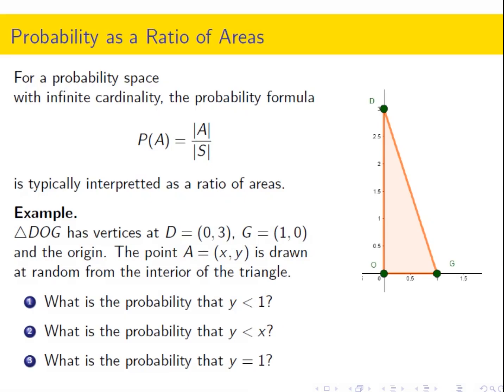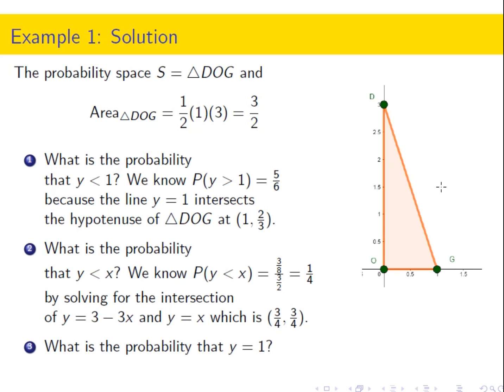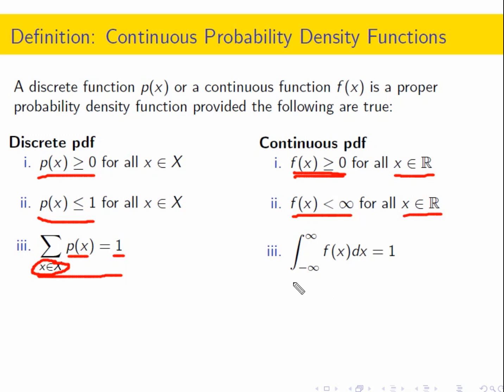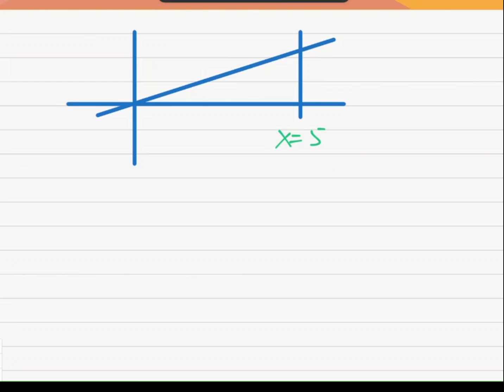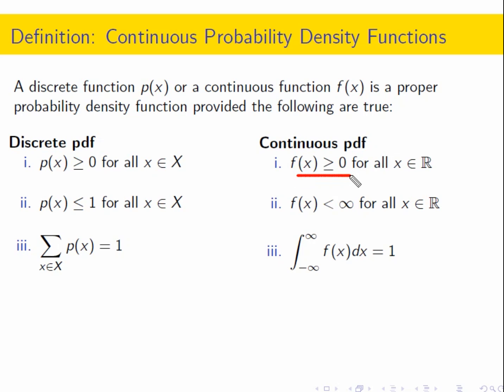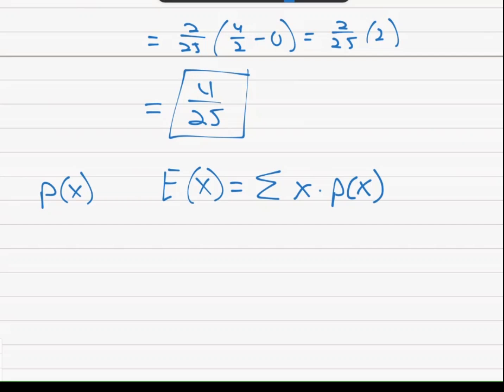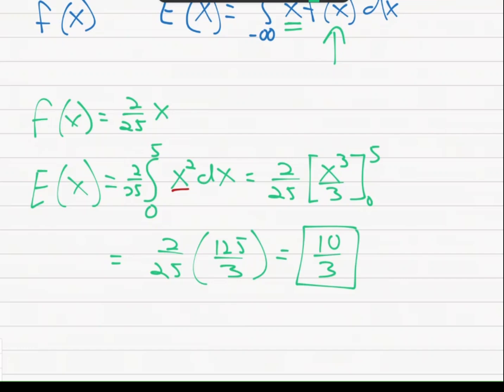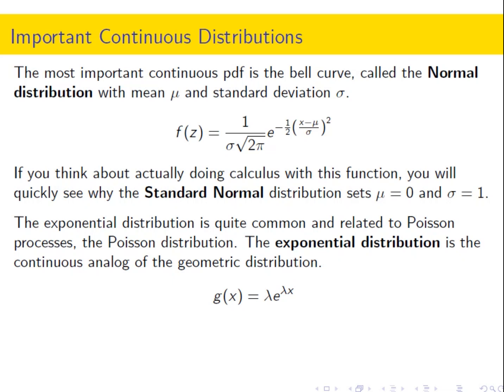Probability 10: Area and Continuous pdf's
For figures and graphs in 2 dimensions, we interpret probability as a ratio of areas. This section introduces the idea of continuous random variables and their properties, but stops short of a full discussion. Calculating probabilities and expected values using a definite integrals is demonstrated for a continuous pdf .